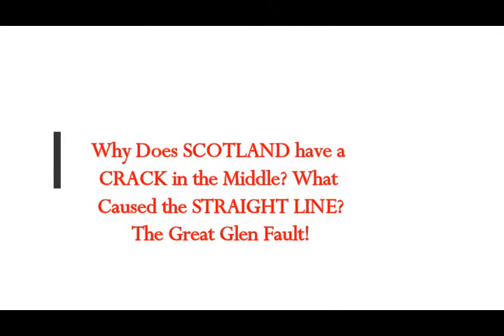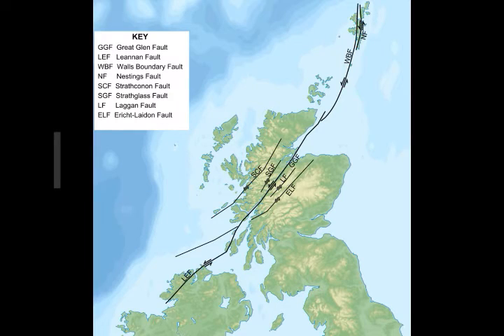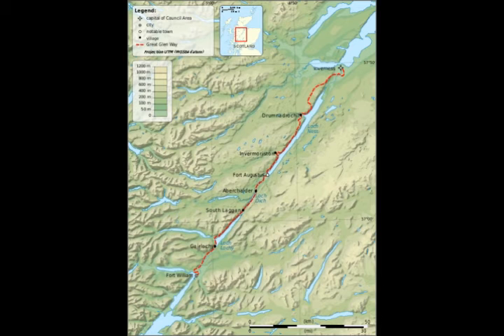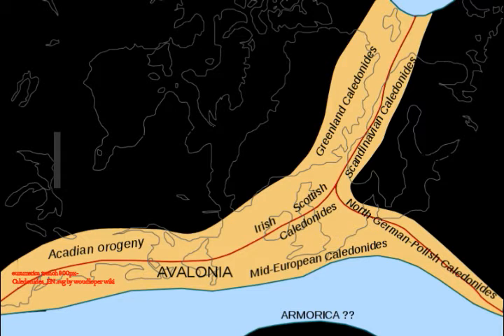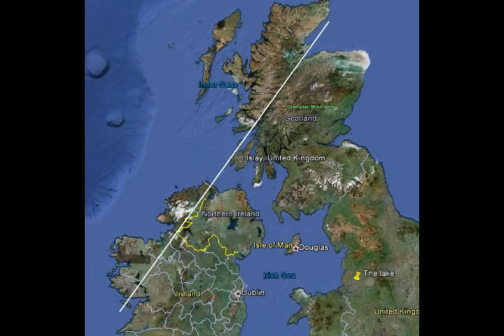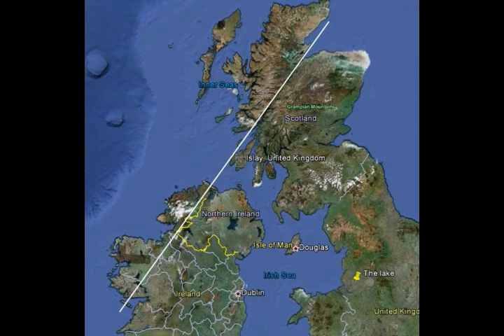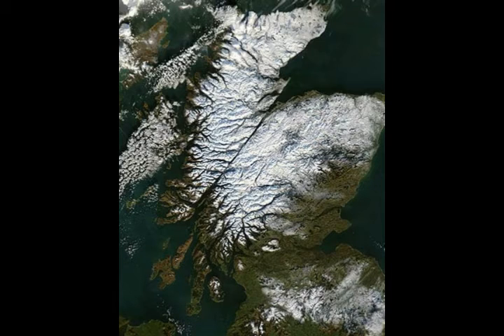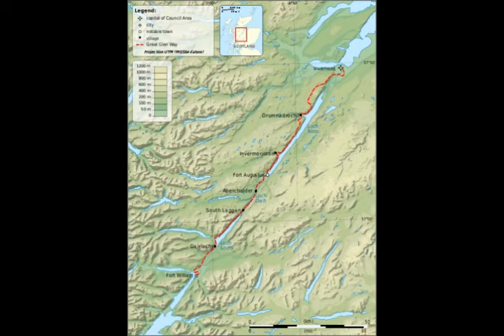SCOTLAND's GIANT CRACK in the Middle! What Caused the Great Glen Fault?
3) Thumbnail image - Great_Glen_Fault_map scotland crack Mikenorton wiki